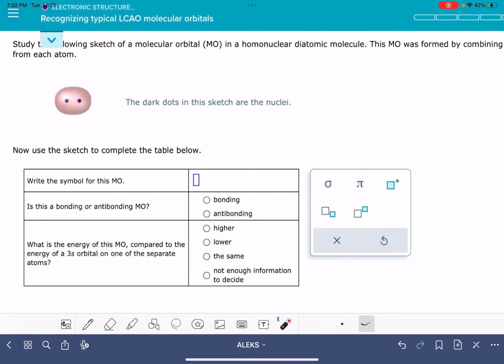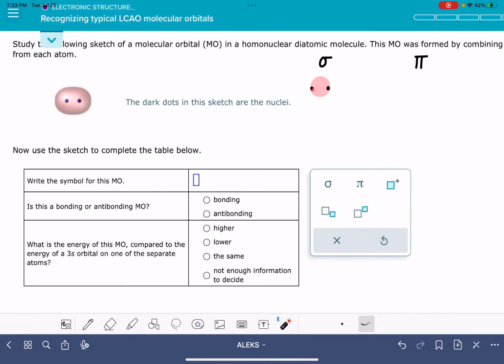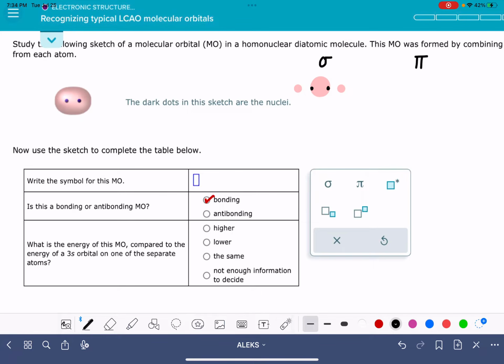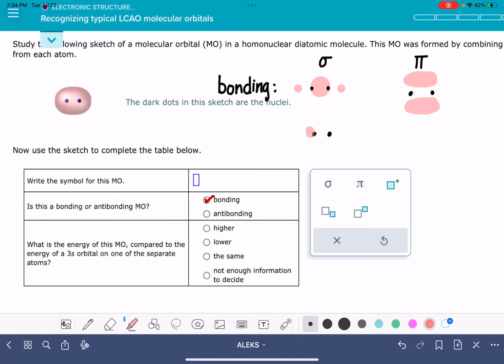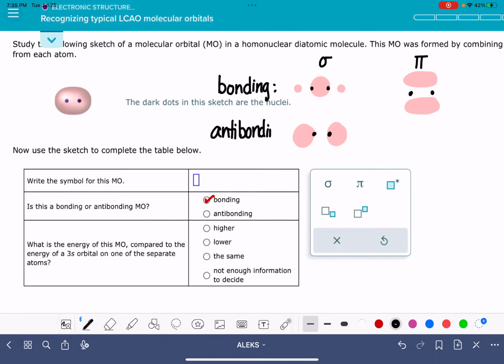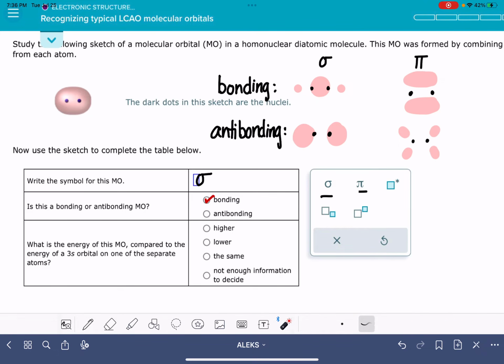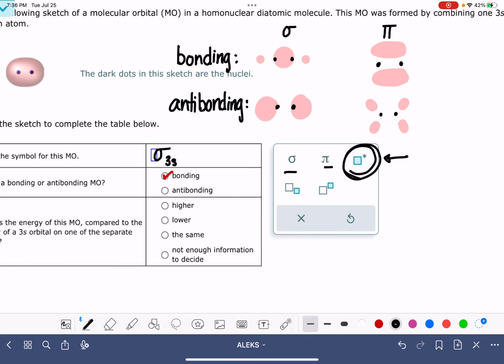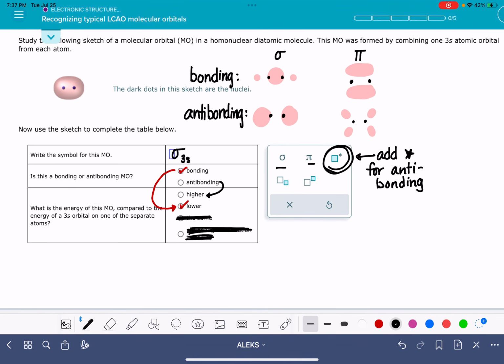ALEKS: Recognizing typical LCAO molecular orbitals